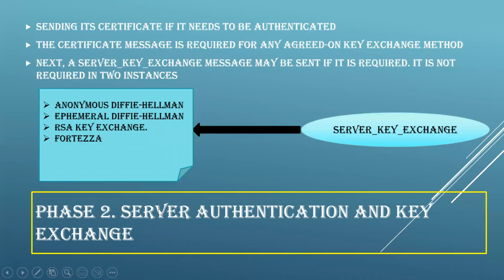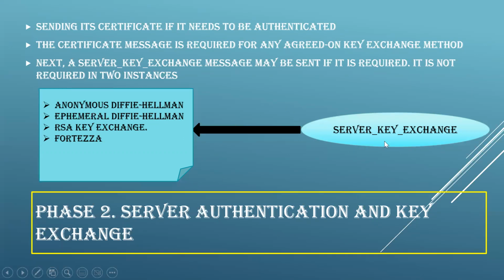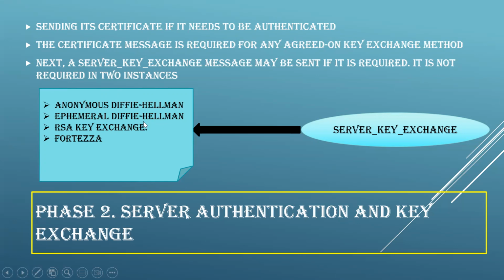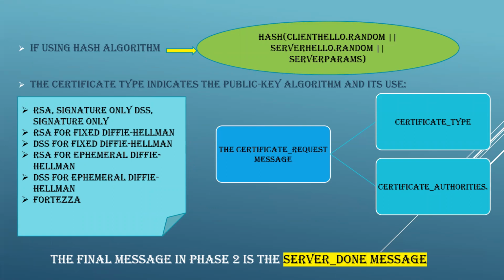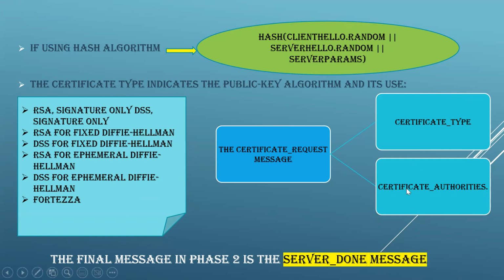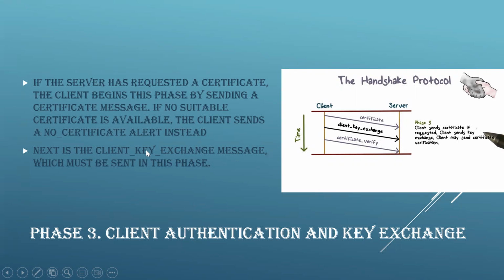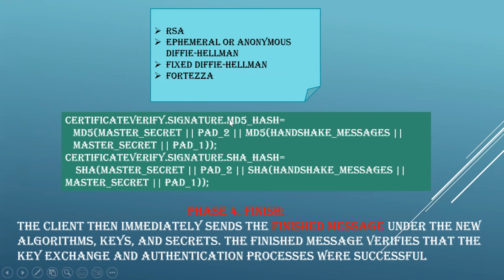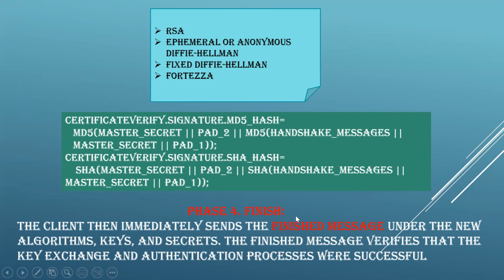Handshake Protocol Phase 2,3,4|Network Security|18EC821|ECE|CSE|VTU|HASH|MD-5|SHA-1|RSA|Certificate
Hi all, In this video we will be seeing about the handshake protocol phase 2, 3 & 4 using server authentication and key Exchange